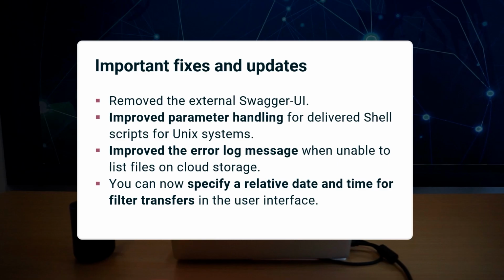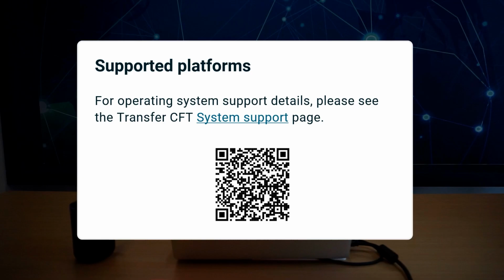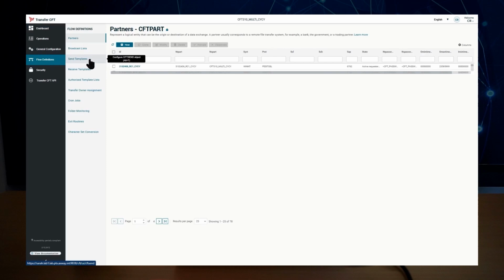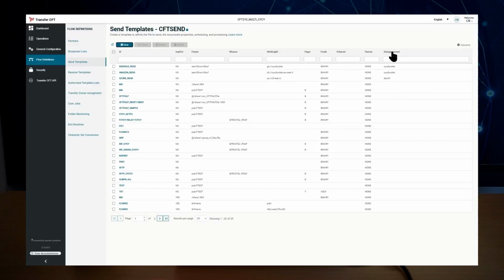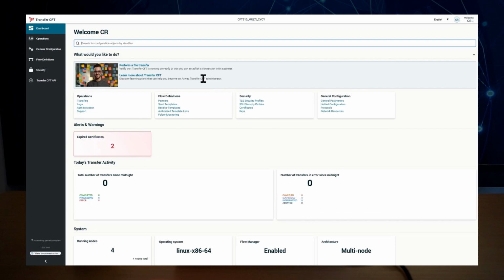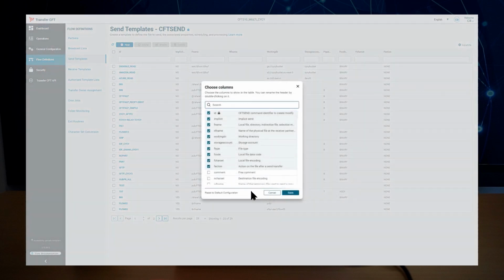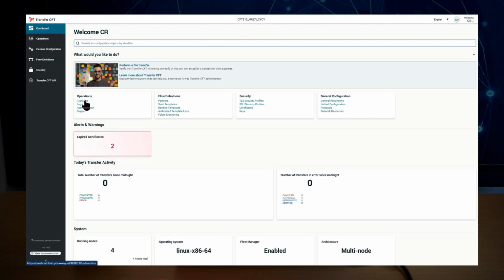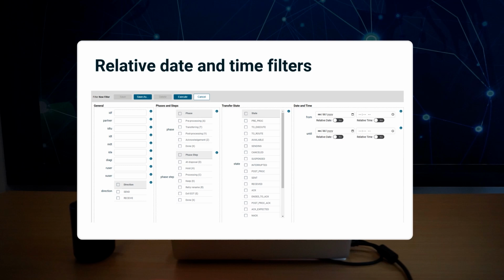What’s new in Axway Transfer CFT | December 2024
If you are new to Transfer CFT, learn Transfer CFT basics at Axway University:

In this video:
0:20 Compatibility, important fixes and updates
0:51 Supported platforms
1:05 Customize table columns in the UI
2:41 Use relative date and time in Catalog filters
2:49 PGP available on AIX systems
3:13 New Accessibility Conformance Report